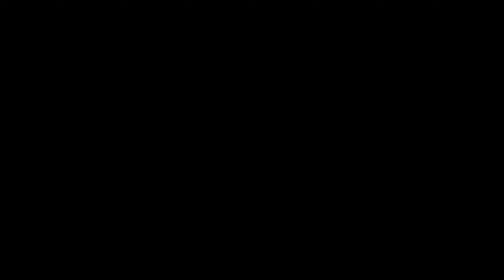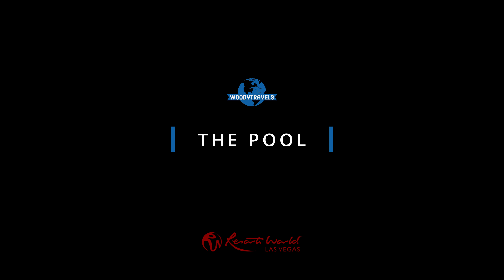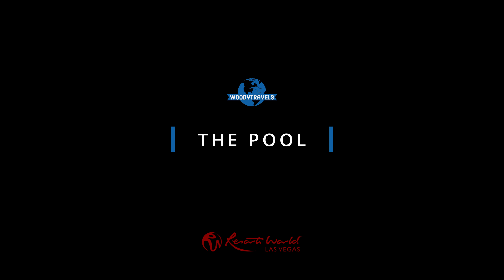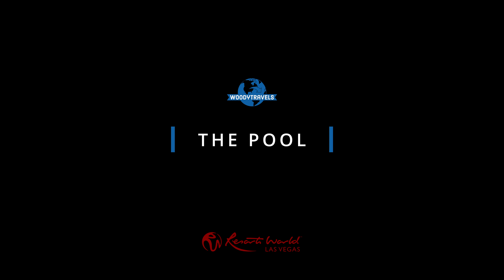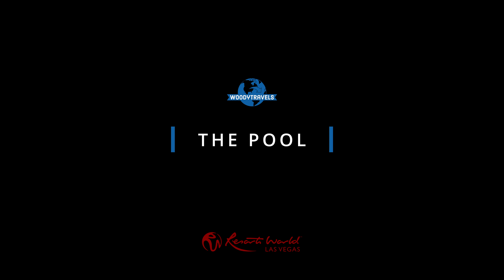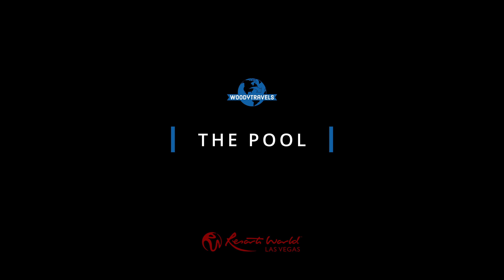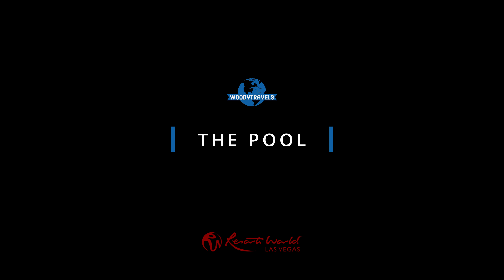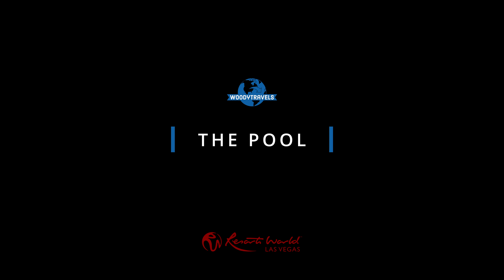Should you stay at Resorts World in Las Vegas? 🏨 I did, and here's what I think!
I recently stayed at Resorts World, in a premium strip view king room, and share my opinion of this new mega-resort, from rates and tips to get them cheaper, to a hotel room and pool tour.  Could this be your next stay when visiting Las Vegas?

Chapters:
0:10 - Intro
0:48 - Location
1:15 - Pricing
2:03 - Hotel Tour
3:48 - Room Tour
7:30 - Pool Tour
9:02 - Final Thoughts